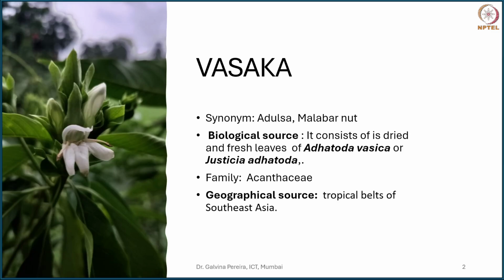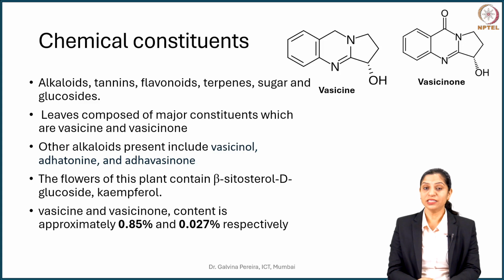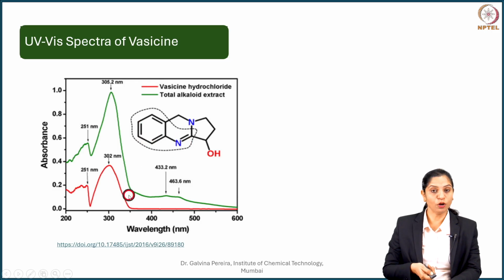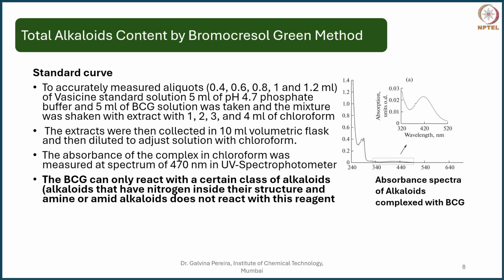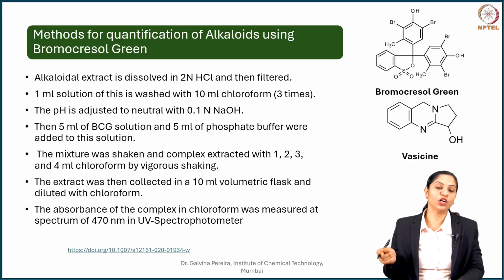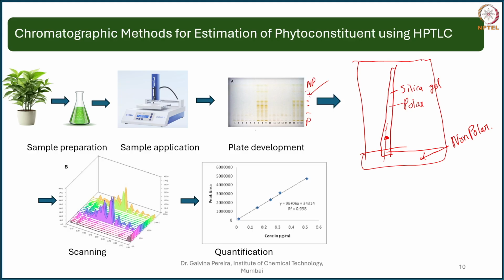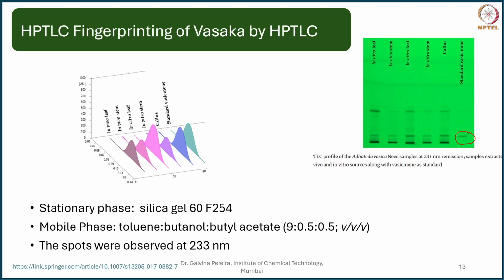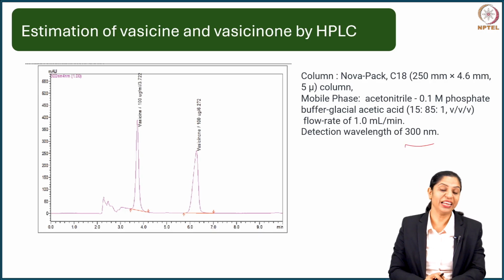Week 7 : Lecture 33 : Standardization of Drugs using UV-Vis and Chromatographic method - Vasaka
Lecture 33 : Standardization of Drugs using UV-Vis and Chromatographic method - Vasaka